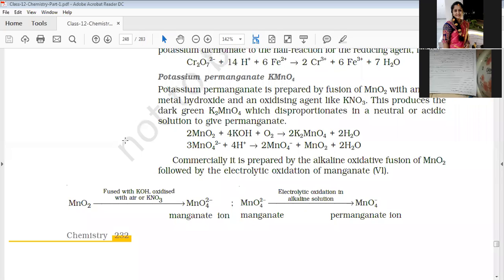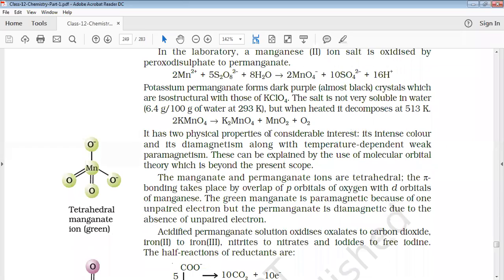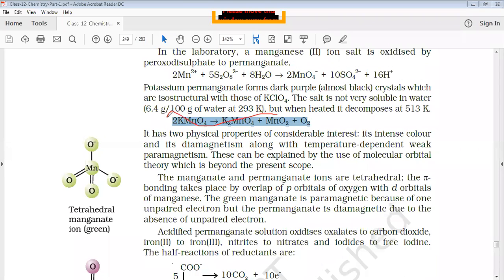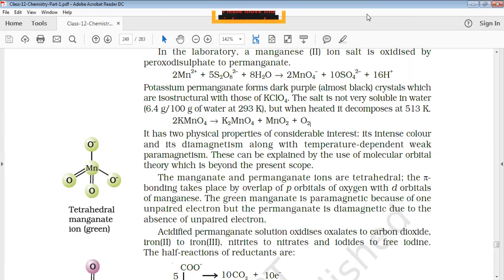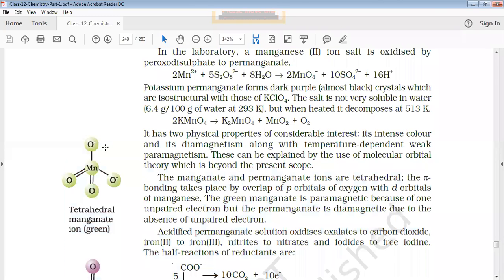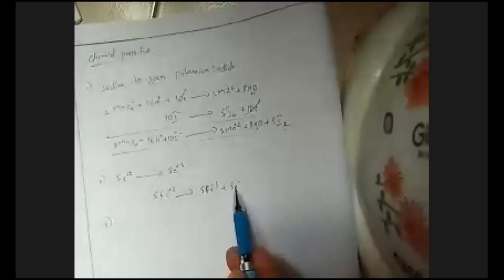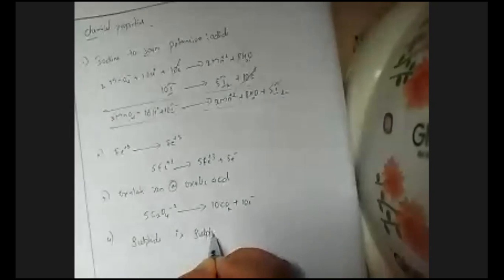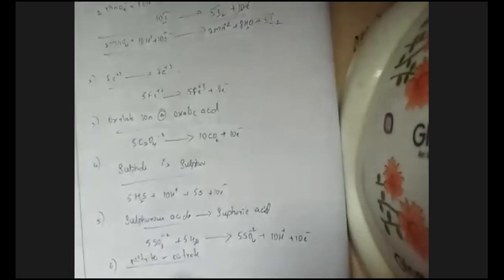d and f blk elements 14